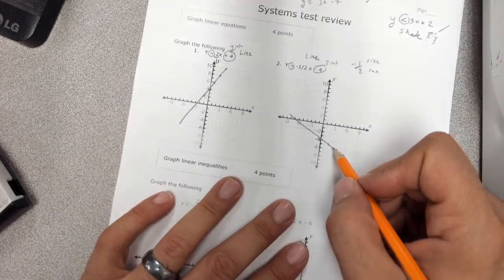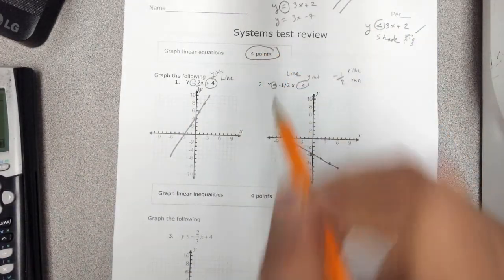Test 4 (Systems 1 & 2) Test Review (Saad)